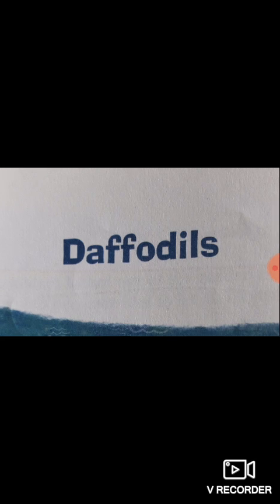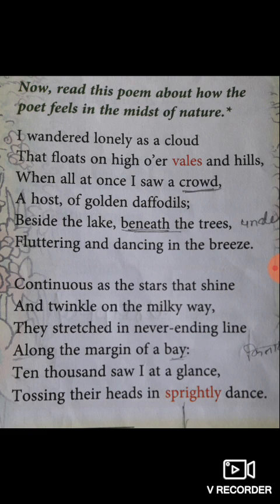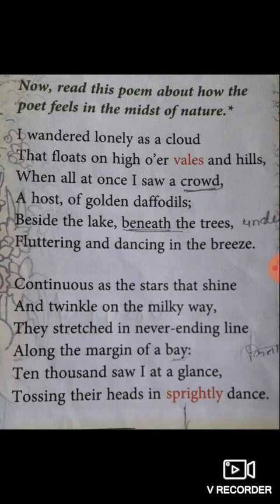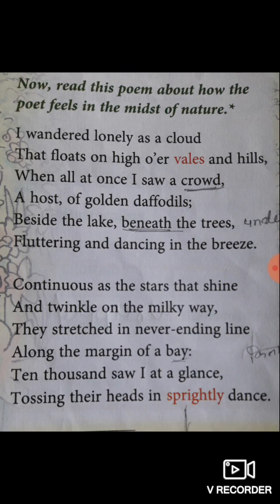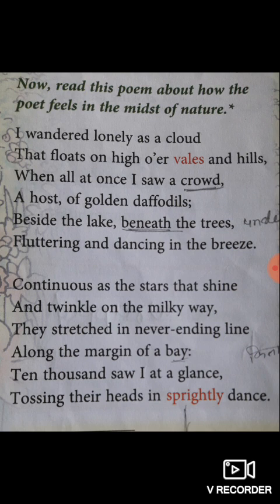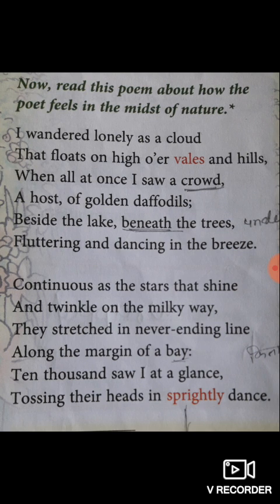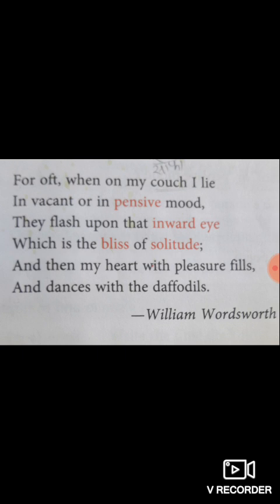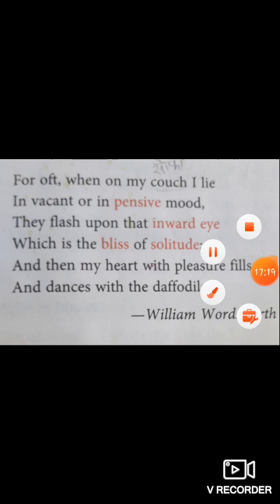Daffodils (class 6th)